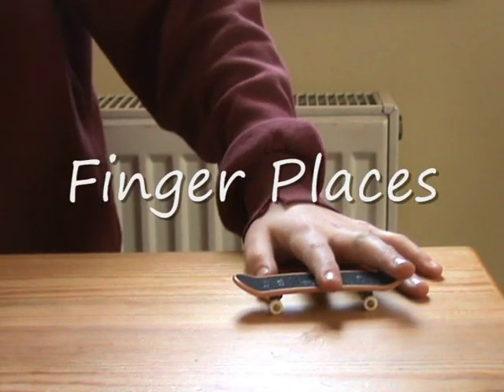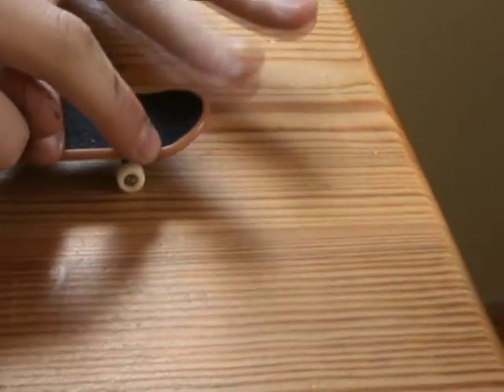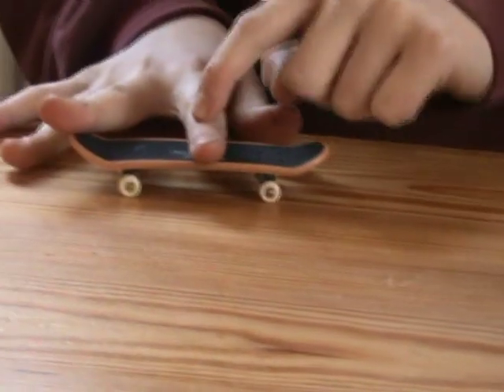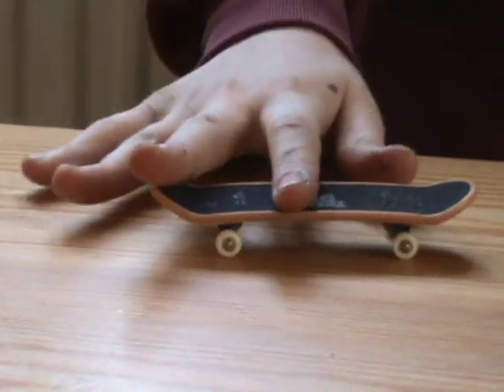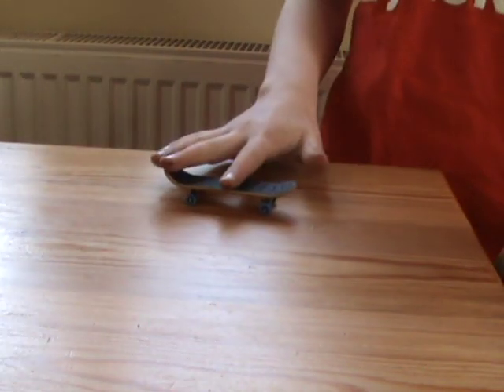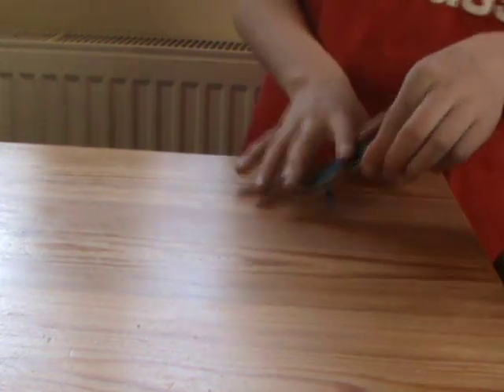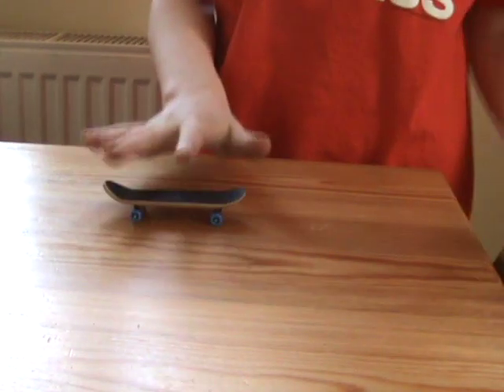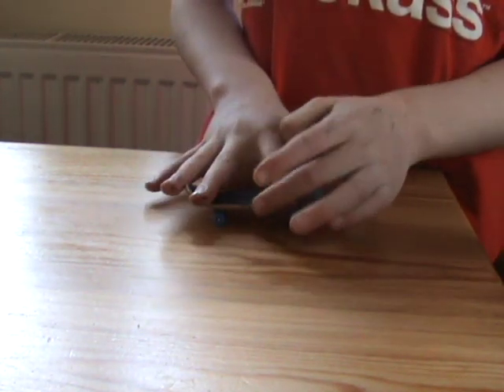How to Ollie On a fingerboard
How to ollie on a fingerboard. For left handed people and right!!! I made this with my friend!